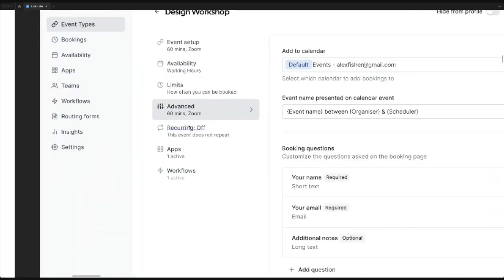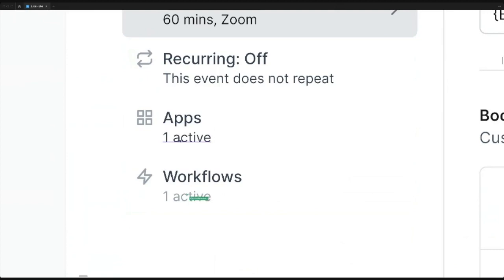Interface walkthrough with Ciarán